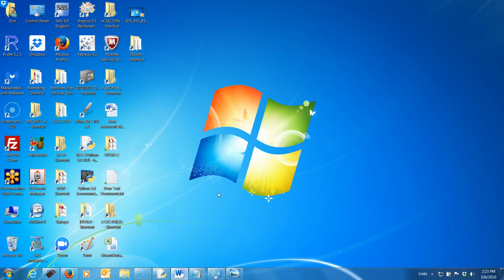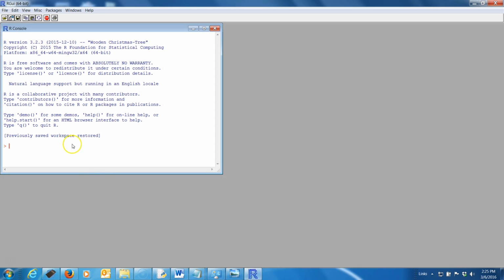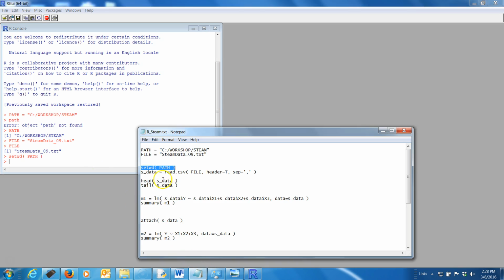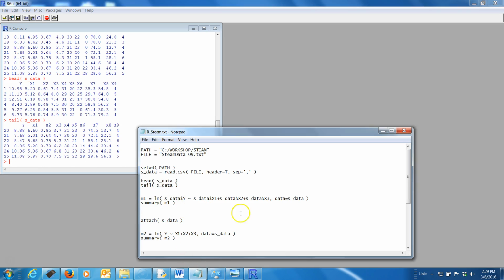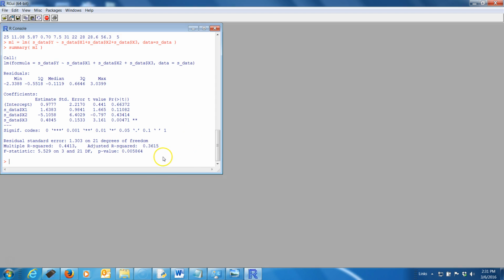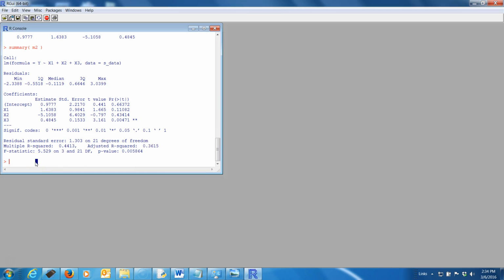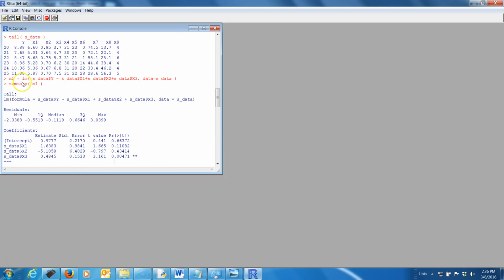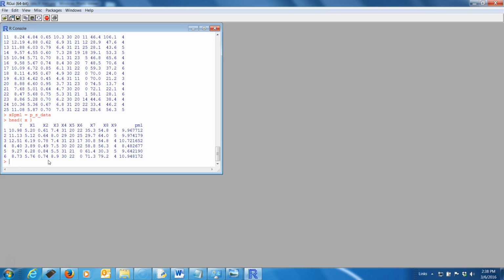IDS 453 02 R LINEAR REGRESSION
Simple Linear Regression using Steam Data and the "R" programming language. The files used in this video can be downloaded